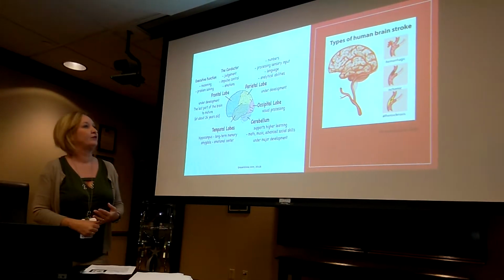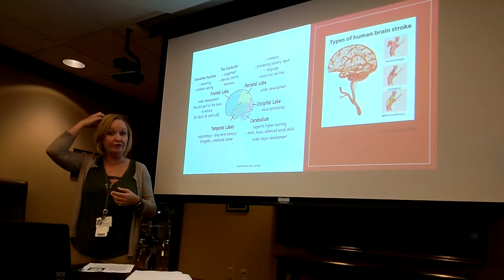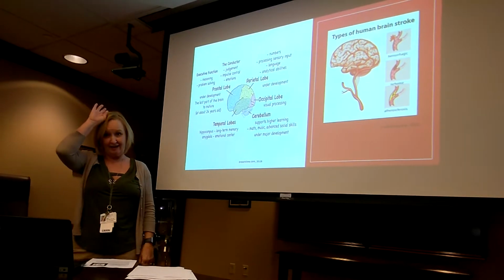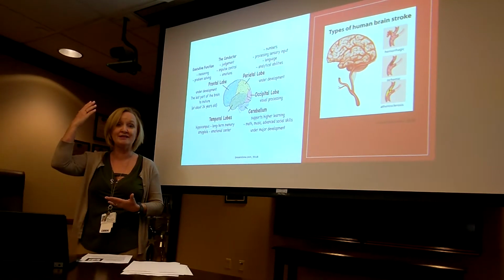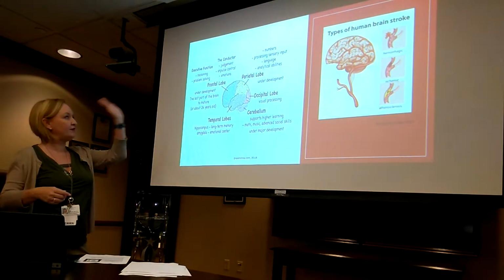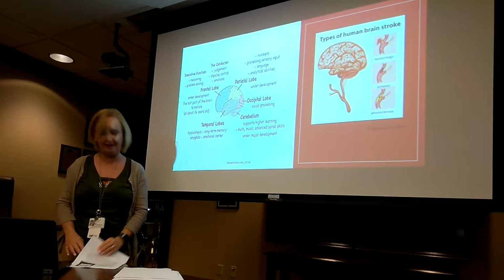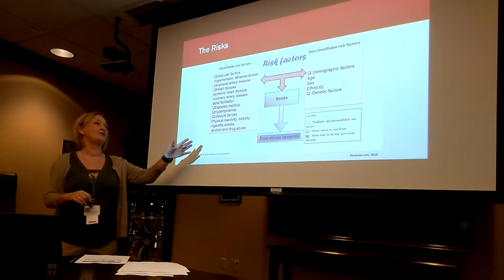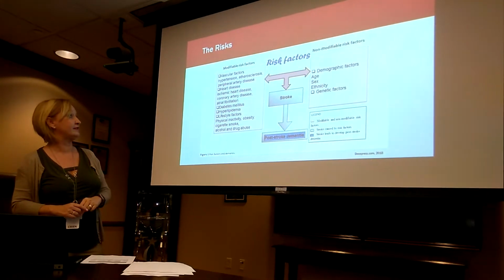Stroke - Kimberli Martinez